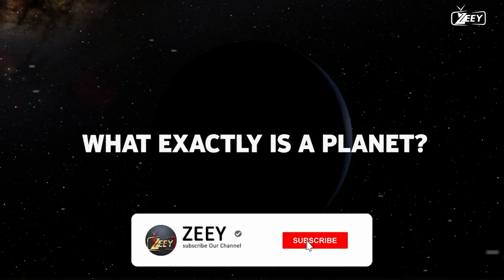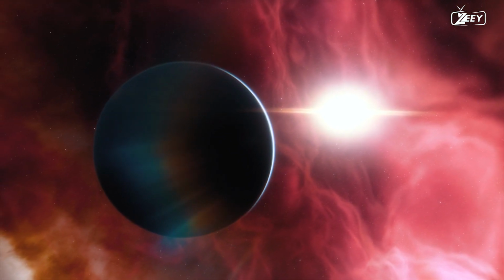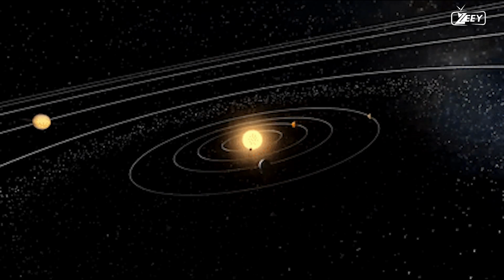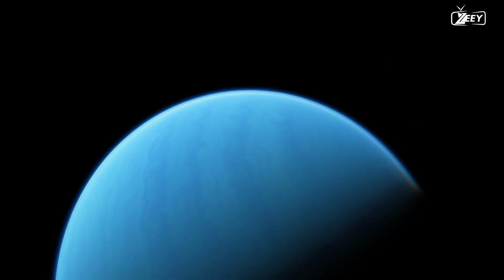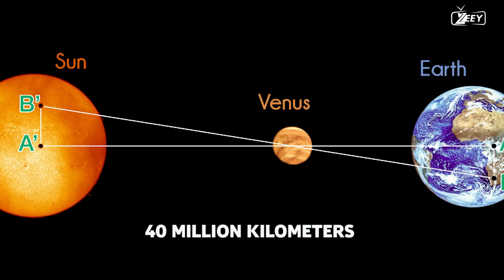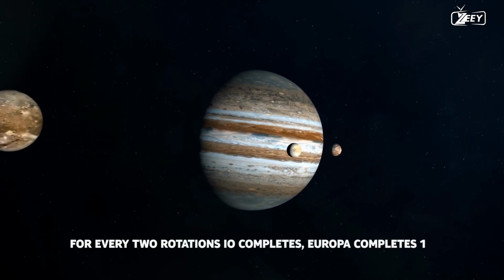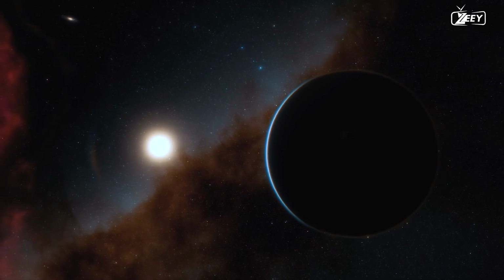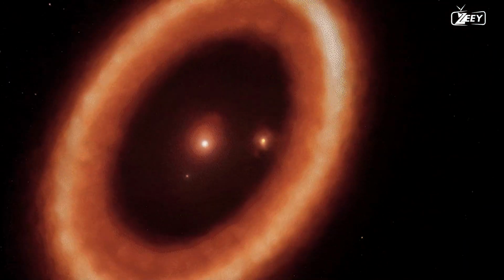WHAT COULD BE THE MAXIMUM NUMBER OF PLANETS THAT CAN EXIST WITHIN A SOLAR SYSTEM? | DWARF PLANET